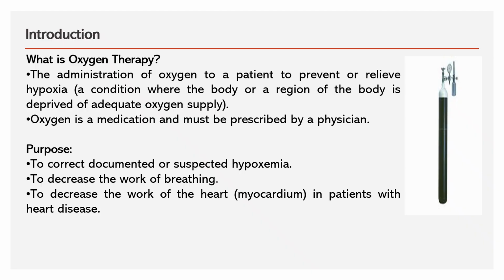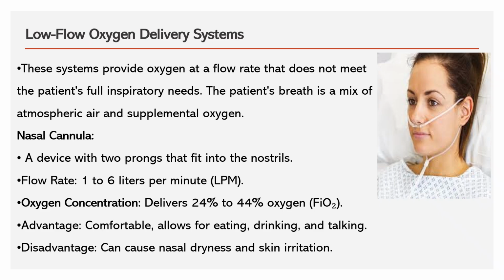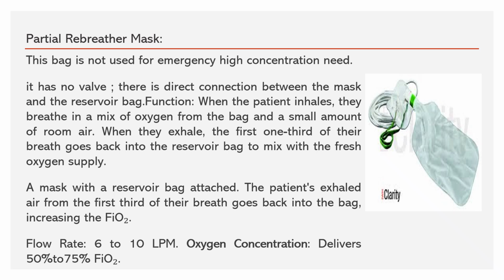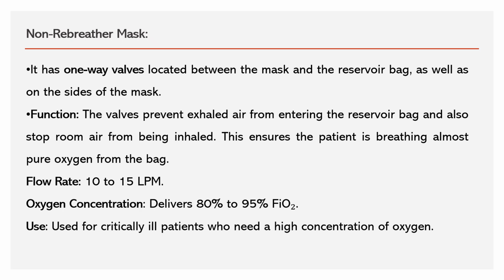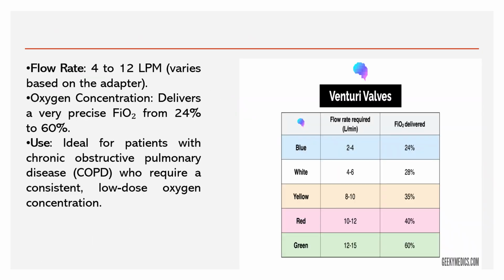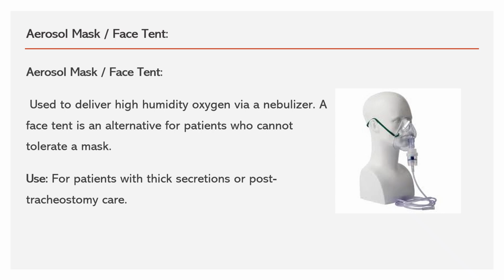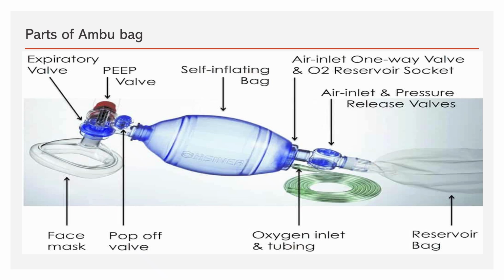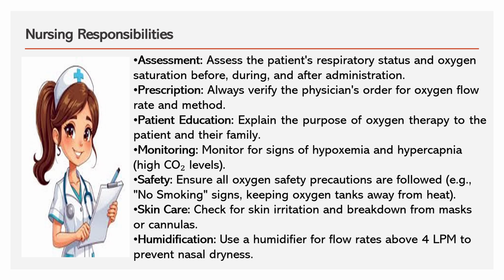Different ways of oxygen administration to a patient